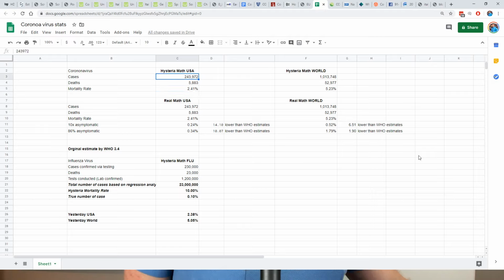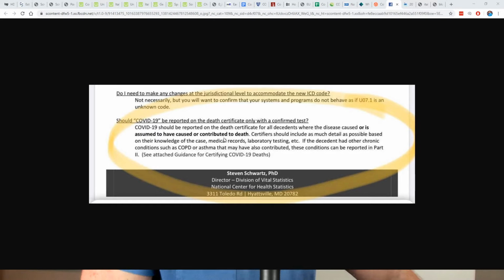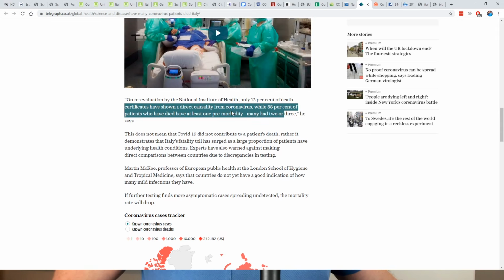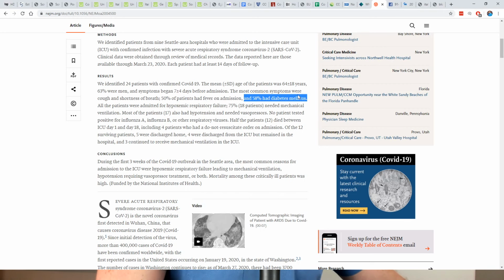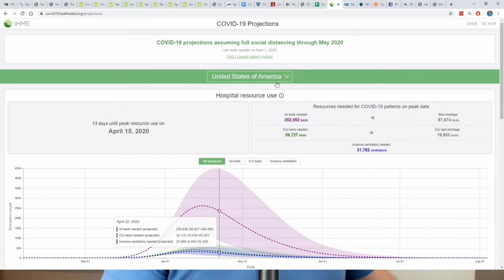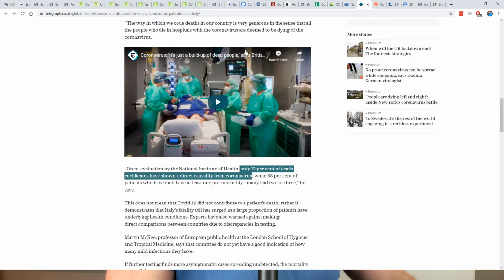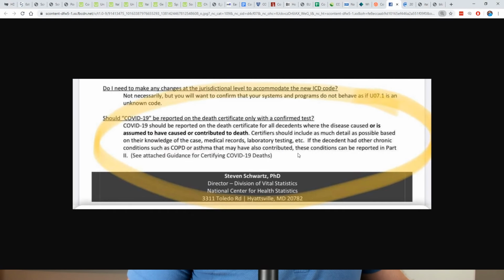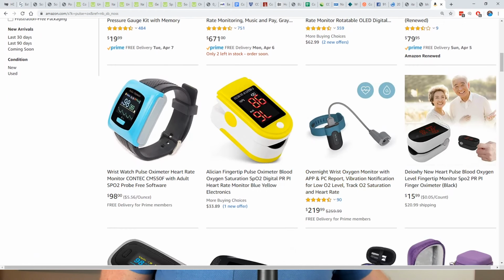Coronavirus Update - Research Reveals Diabetes As Common Comorbidity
Dr. Justin starts with breaking down the updated hysteria math vs. the real math and sharing why death count might be skewed in the future.

We're also looking at a new journal article from The New England Journal of Medicine that reveals diabetes as a common comorbidity. You've heard us discuss it in the past, but research and science keeps proving it. With that said, Dr. J rightfully shifts his attention to blood sugar issues, insulin levels, and more. And of course, we look at the bell curve in America and how it compares to Italy. We're estimating two weeks until the curve reaches its apex and starts declining.

Any other cool things that you wanna talk about and any feedback on future content to come would also be welcome! Continue for more and we like to hear about what you think of this video.